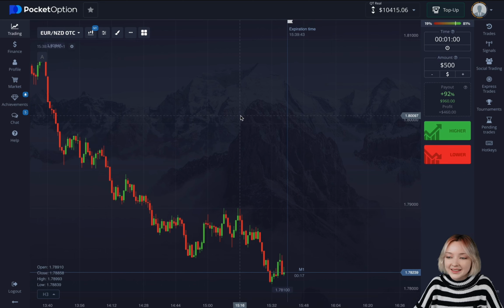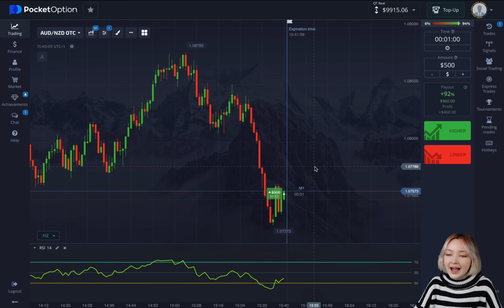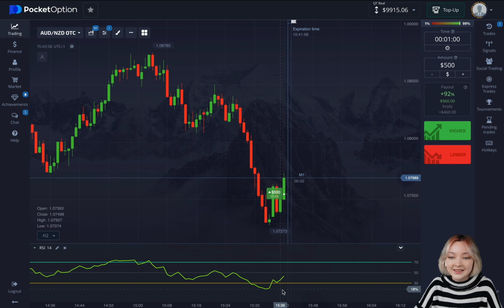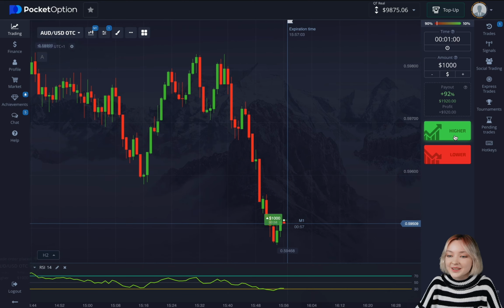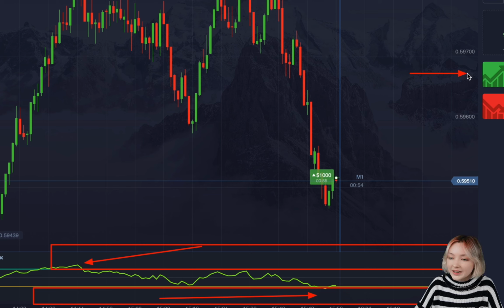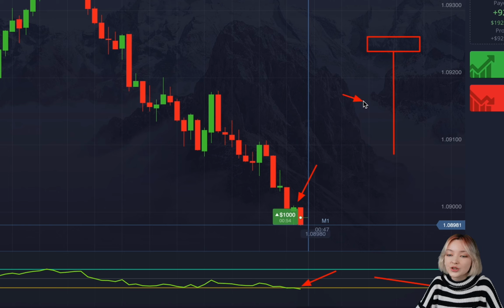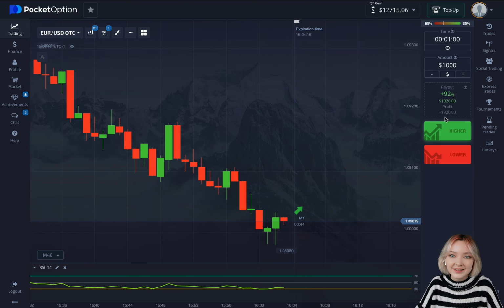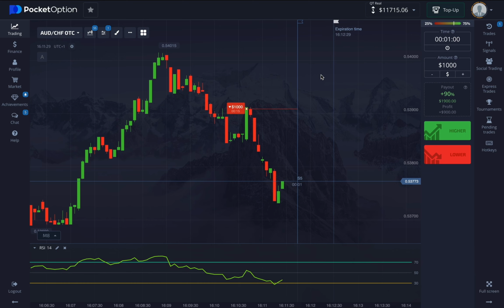RSI TRADING STRATEGY | TRADING FOR BEGINNERS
📊 Highlights:
On my YouTube channel where we talk about things like:
- Binary trading
- Pocket options